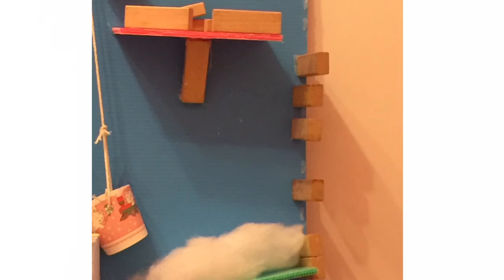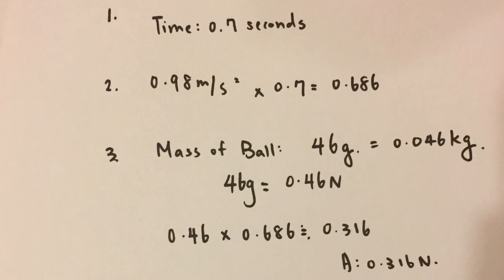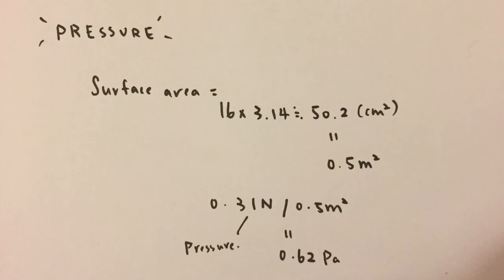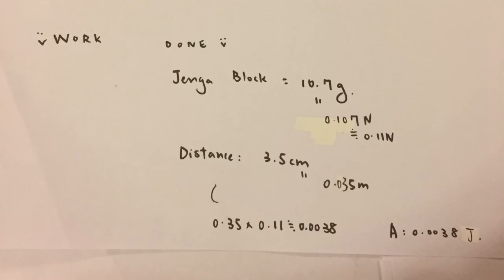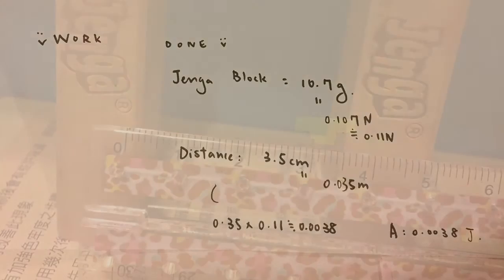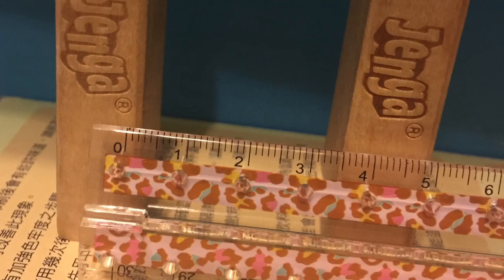Rube Goldberg machine final video Julianne 5/7